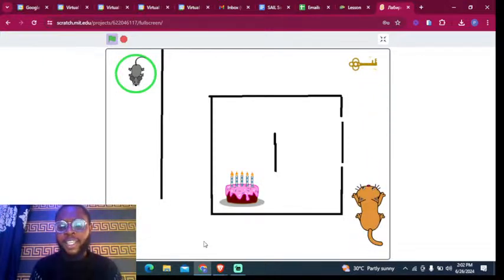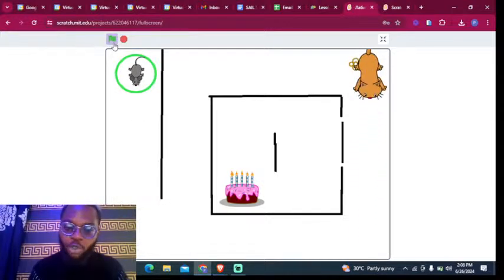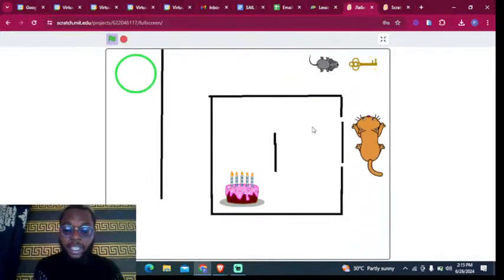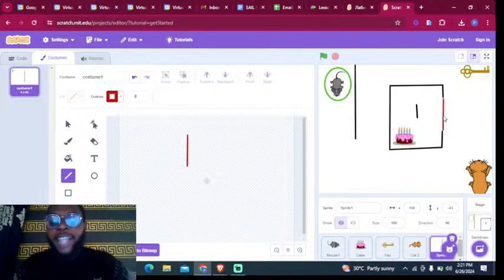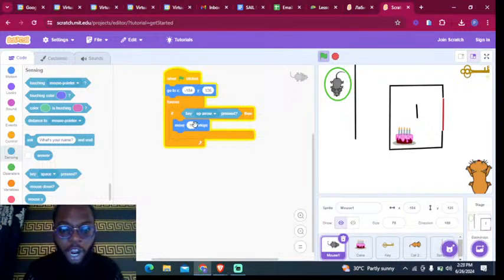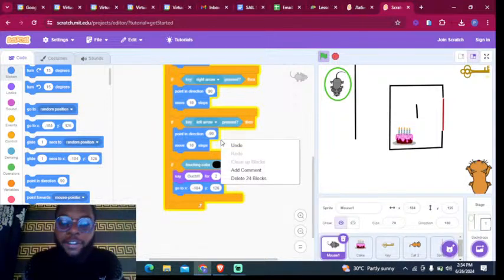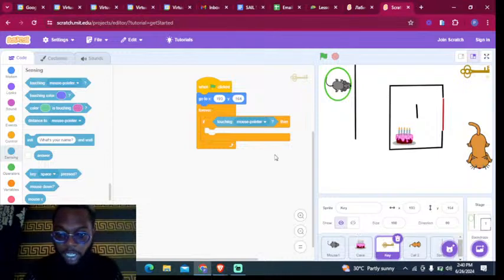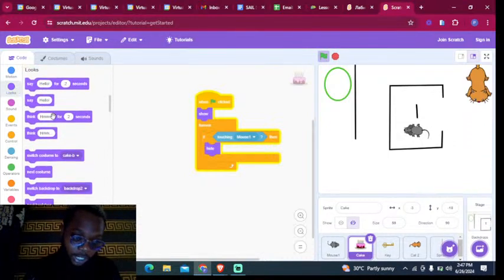LIVE: SCRATCH PROGRAMMING for Beginners - Start Coding Today (Day 7)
In today’s class, we’re taking it up a notch! We’ll be creating an exciting project using Scratch, a fantastic programming language and online community where you can create your own interactive stories, games, and animations. I’m confident that today’s session will be both fun and educational – definitely something you don’t want to miss.

Join us for a hands-on LIVE session where we’ll explore the basics of Scratch and build a cool project together.

Can’t wait to see you there at 9:00 AM (EST) or 2:00 PM (WAT)!